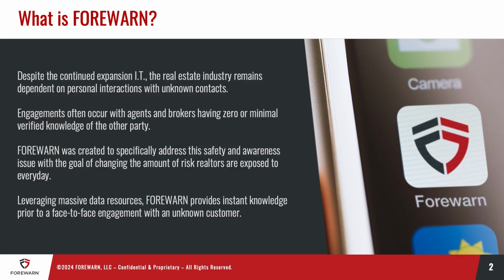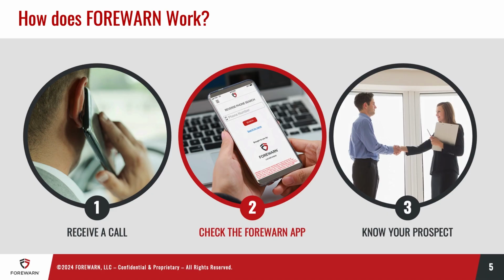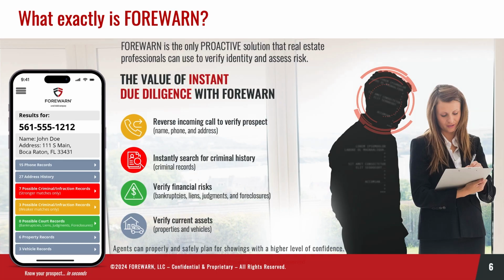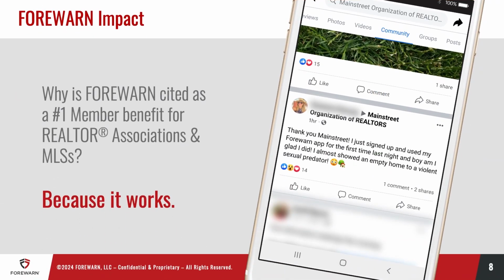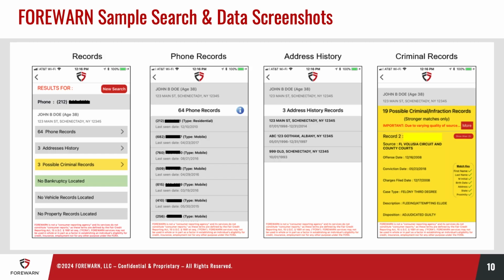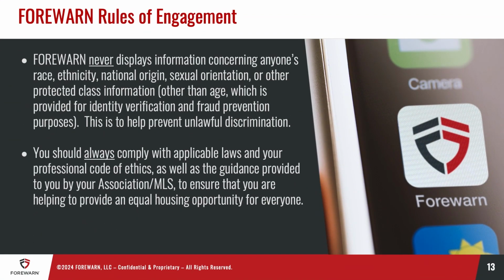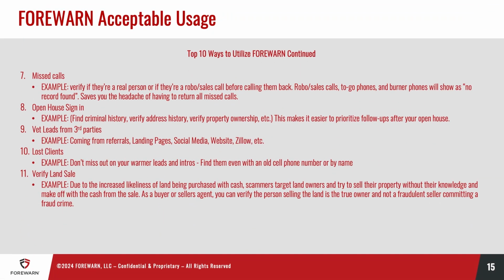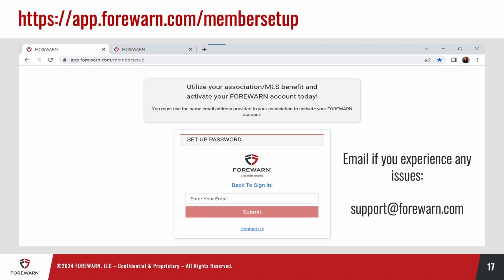FOREWARN Demo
Take advantage of your member benefit, FOREWARN.  Watch this video for an overview of the program.